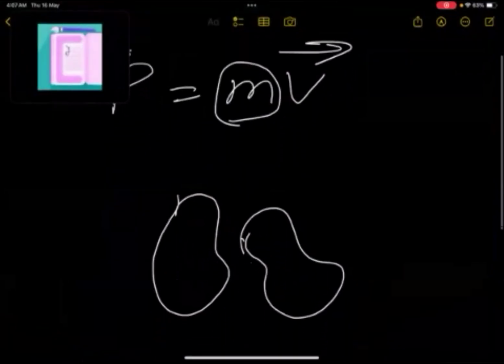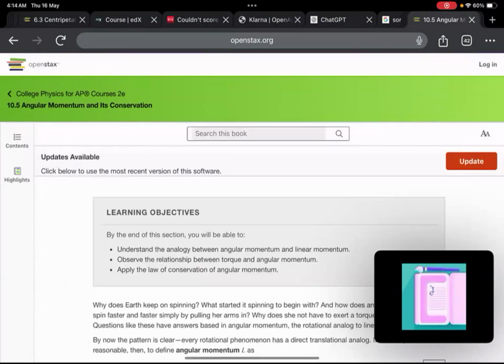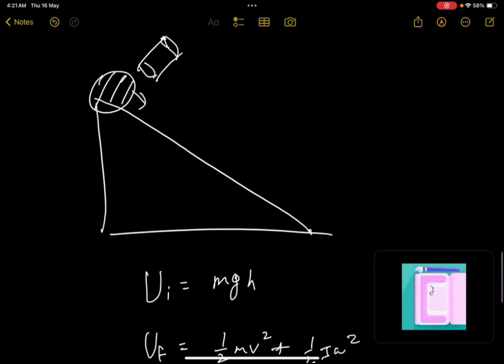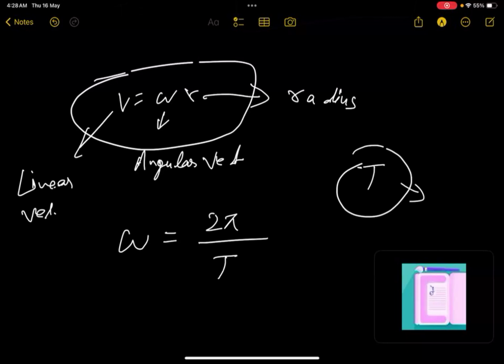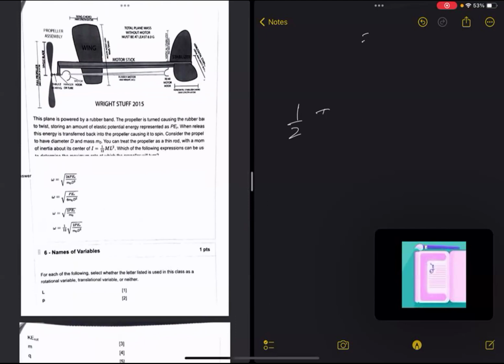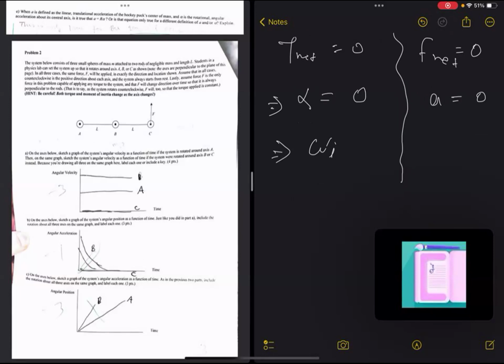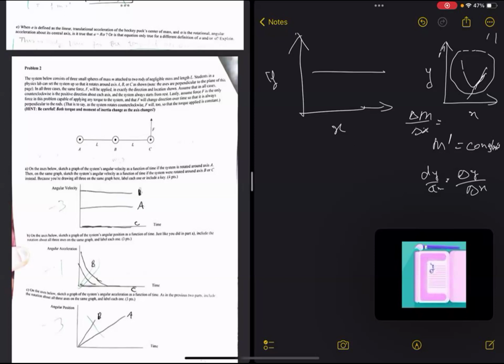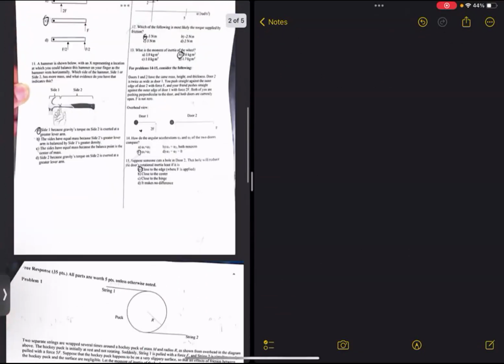AP Physics 1 doubt clearing session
AP Physics 1 exam is on may 17 2024 and so was offering a doubt clearing session for my student.I think the discussed topics can be helpful to others too so shared it.